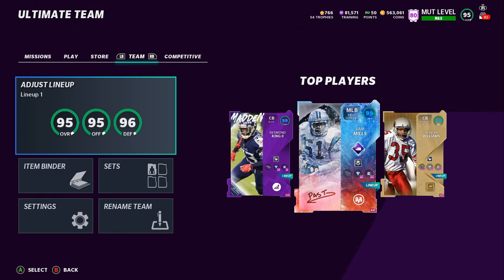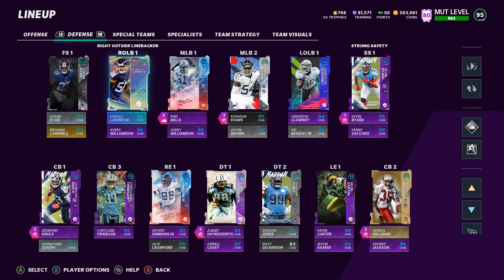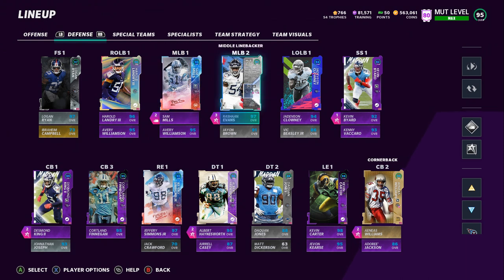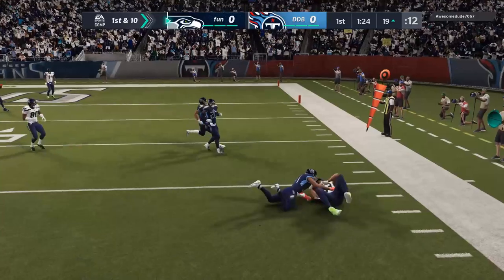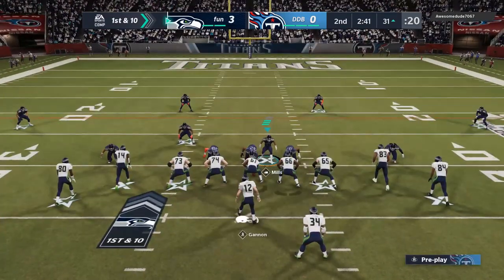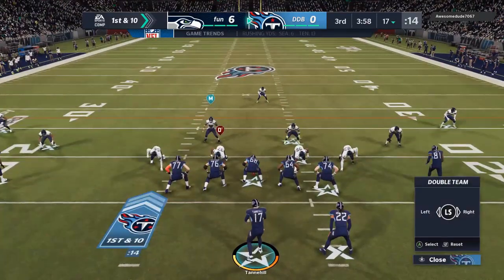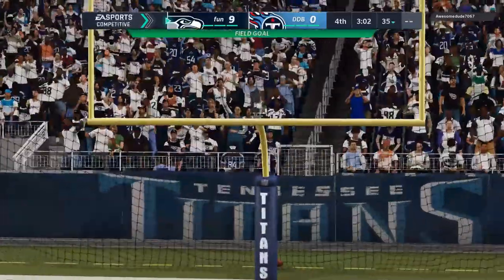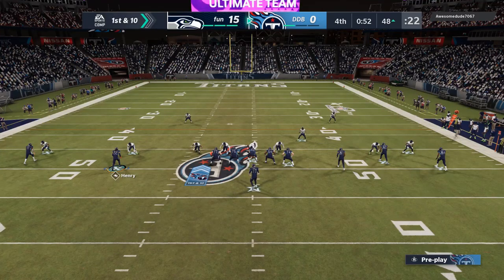Titans Theme Team Episode 30 | Wild Card Stunner!! | Steve Hutchinson Debut!! | Madden 21 Ultimate